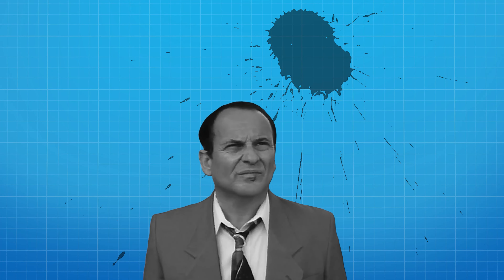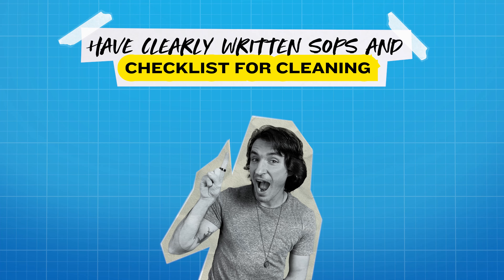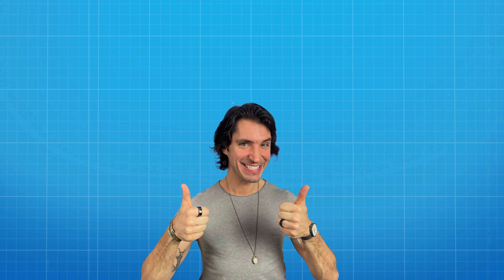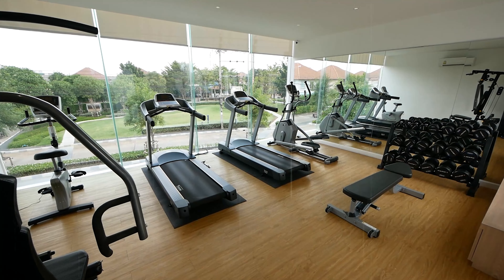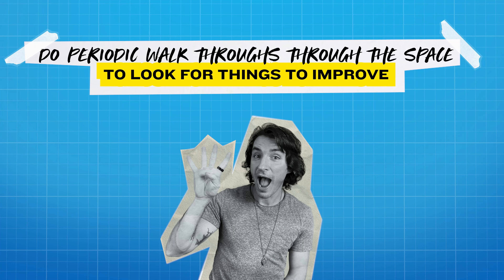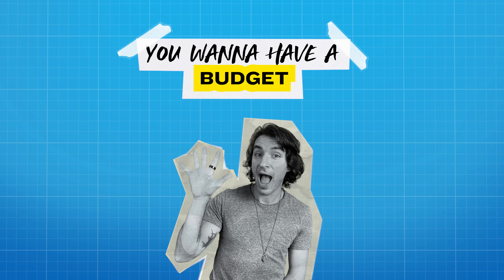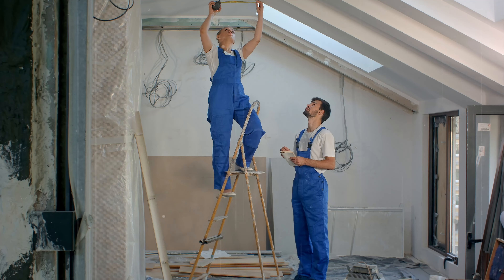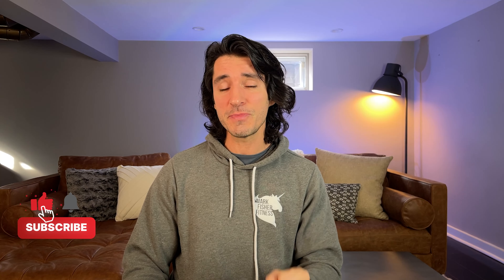5 Ways to Make Your Gym Cleaner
The easiest way to make BIGGER impact and improve profitability in your gym  is to keep your clients around longer. This is obvious, but… how do you do it? In this video, I’ll cover three must do tips.

00:00 Intro
01:08 Have Clearly Written SOPS And Checklist For Cleaning
01:48 Have a Clearly Documented Visual Standards For What The Space Should Look Like
03:23 Outsource Cleaning Including Periodic Deep Cleaning
04:17 Do Periodic Walk Throughs Through The Space to Look For Things to Improve
05:28 You Wanna Have a Budget Freeze
07:12 Outro

Mark Fisher's Book of Fitness Business Secrets

🎙 OUR WEEKLY FITNESS BUSINESS PODCAST:
My non-sexual life partner Michael Keeler hosts a weekly podcast where we discuss actionable strategies for fitness business owners who want to grow their business, take amazing care of their clients, and build a life and business they truly love. You can find it by searching “Business For Unicorns” on any podcast app (eg: Spotify, Apple Podcasts, Google Podcasts etc) or check it out